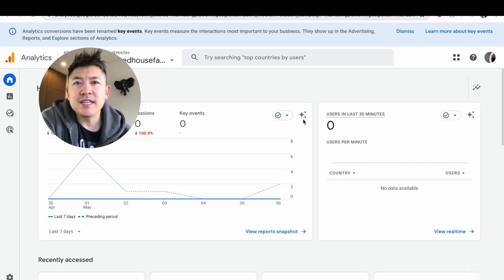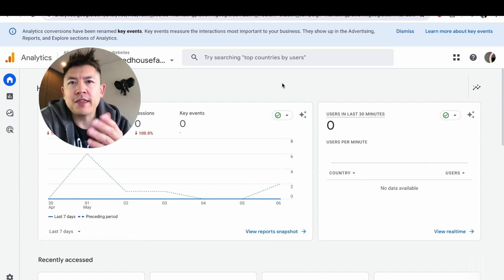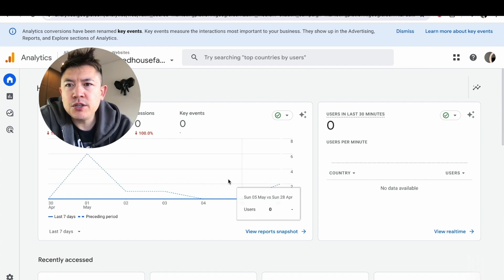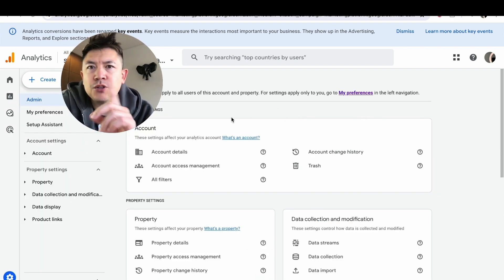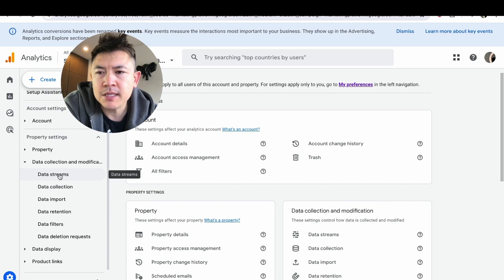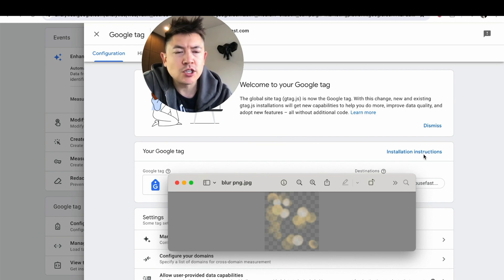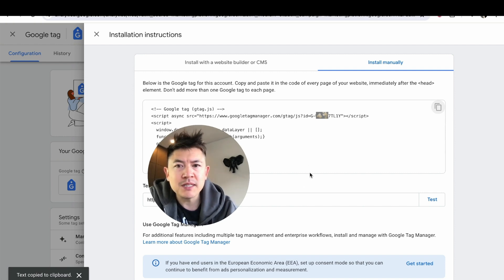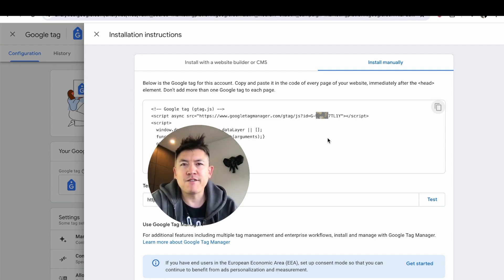✅ How To Find Google Analytics GA4 Tracking Code 🔴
Google Analytics is a web analytics service offered by Google that tracks and reports website traffic and also the mobile app traffic & events, currently as a platform inside the Google Marketing Platform brand. Google launched the service in November 2005 after acquiring Urchin.

As of 2019, Google Analytics is the most widely used web analytics service on the web. Google Analytics provides an SDK that allows gathering usage data from iOS and Android apps, known as Google Analytics for Mobile Apps.